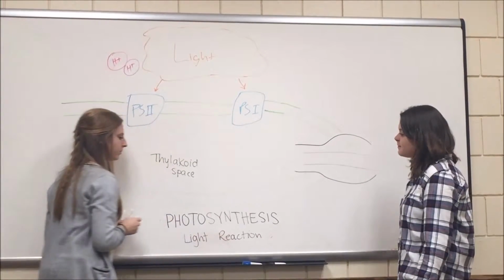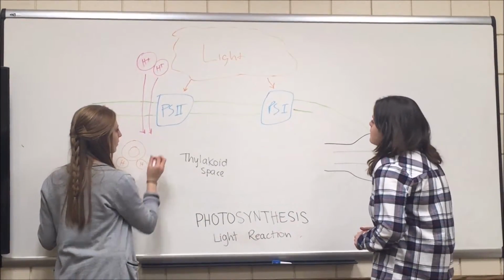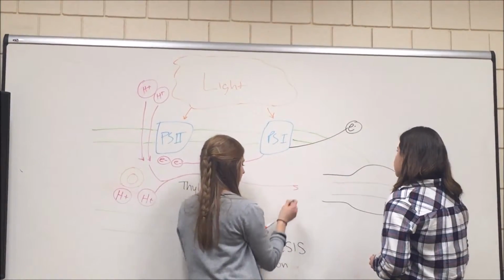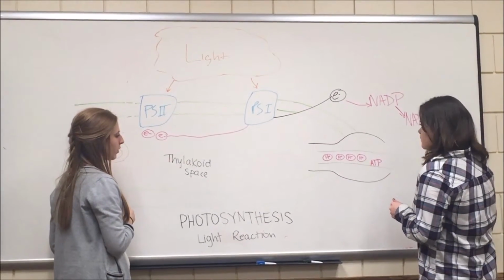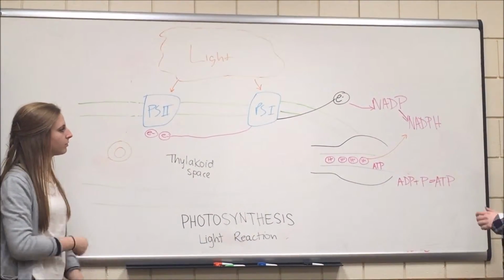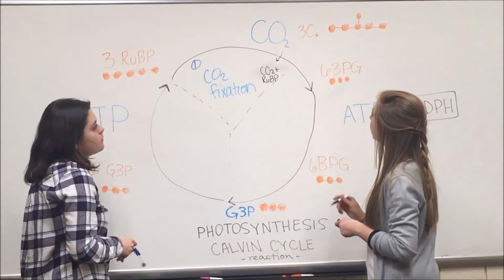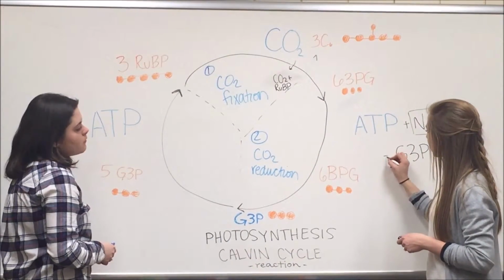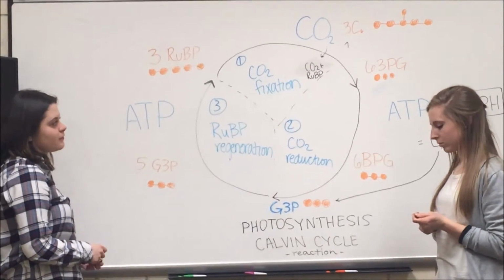Photosynthesis Bio100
Photosynthesis Project for Bio100 at Taylor University
Narrator: Kyle Stidom
Writer: Danielle Straights
Writer: Tori Walser
Videographer: Abby Smith
Editor: Tori Walser